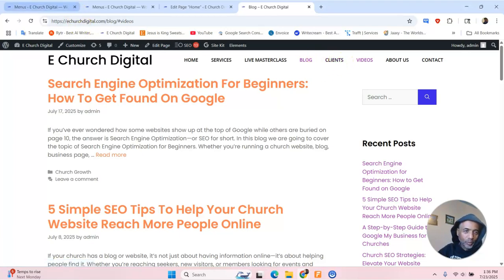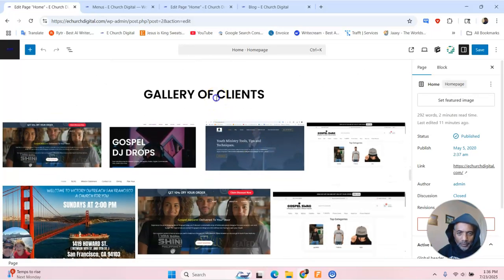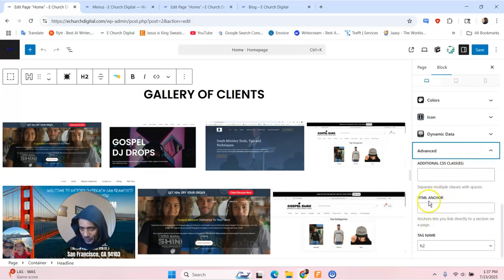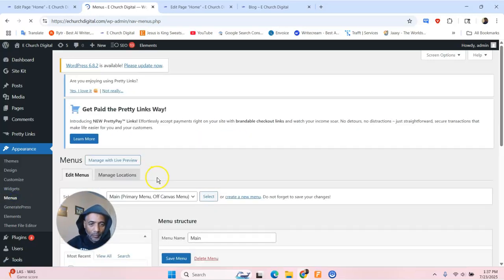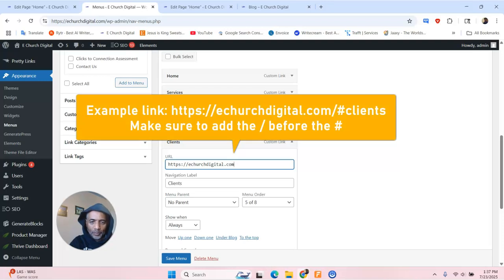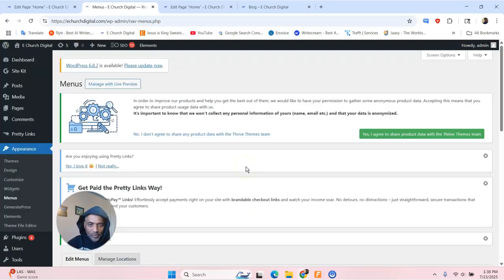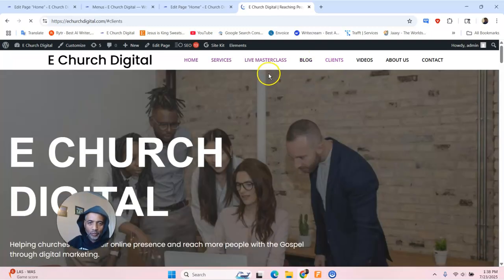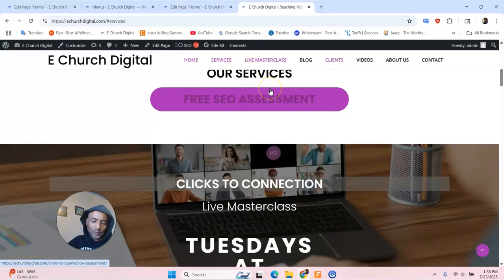How To Link To A Specific Part of a Page ( Using HTML in WordPress )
Learn step by step on how to use HTML anchor links to create a link to a specific part of a page in wordpress. This could be a link to a section within the same page or even a certain part of another page.

This even works from your blog page.

This is called a jump to link.

This is especially useful for:

One-page websites
Blog post jump links
Section-based navigation

If you have questions, please type them in the comment section.